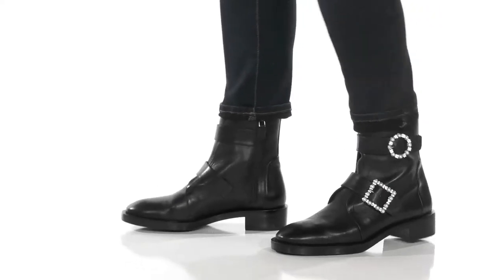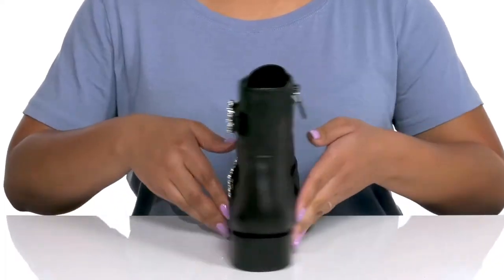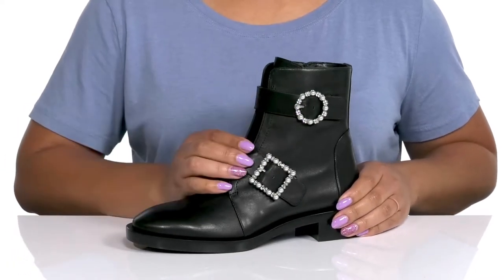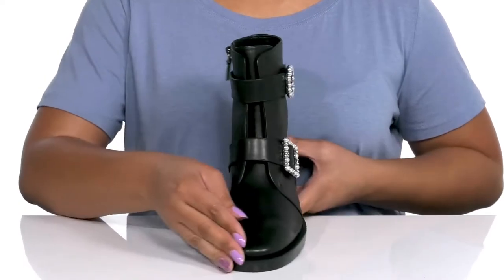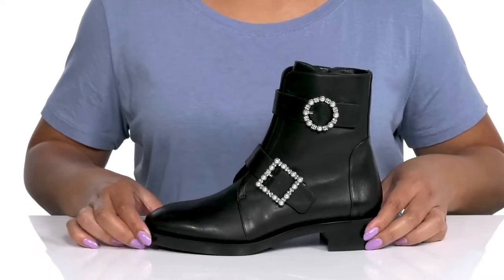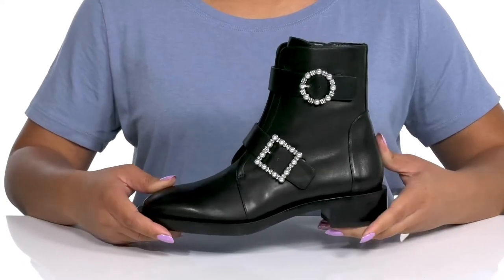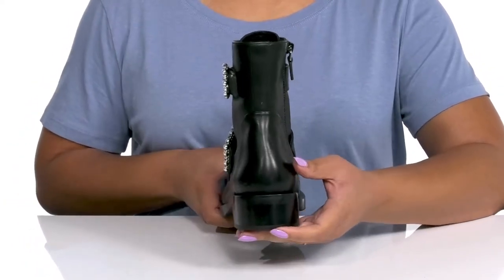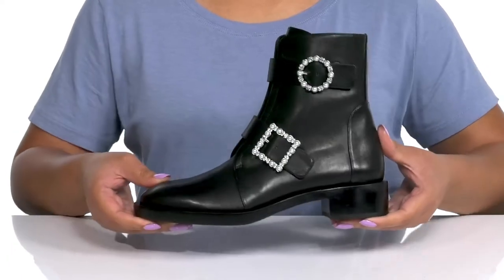Stuart Weitzman Ryder Pearl Geo Buckle Bootie SKU: 9795985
Add a fiercely feminine look to your outfit wearing the Stuart Weitzman&reg; Ryder Pearl Geo Buckle Bootie.
Pointed-toe silhouette.
Zipper closure.
Stacked heel.
Big chunky buckles adorn the shaft.
Ankle-length.
Synthetic outsole.
Imported.